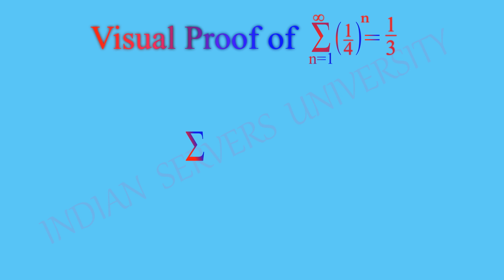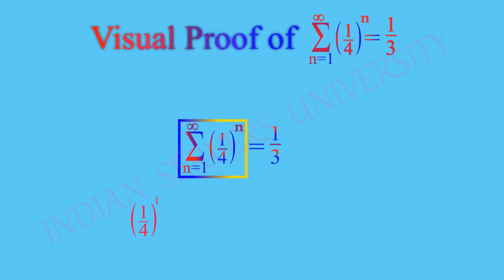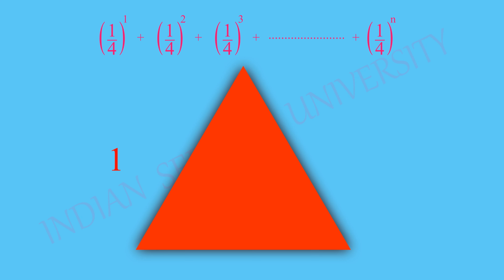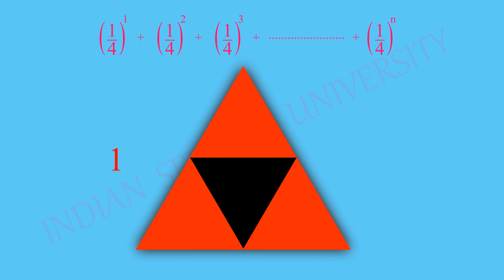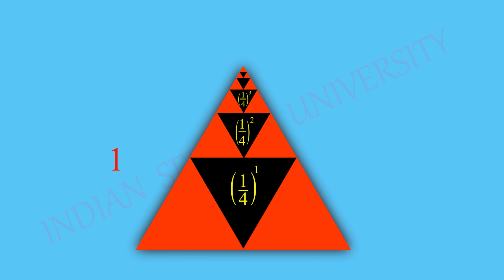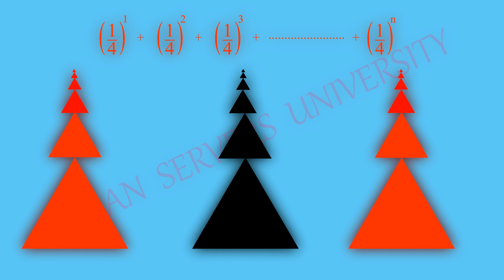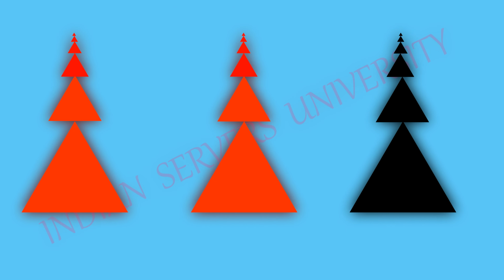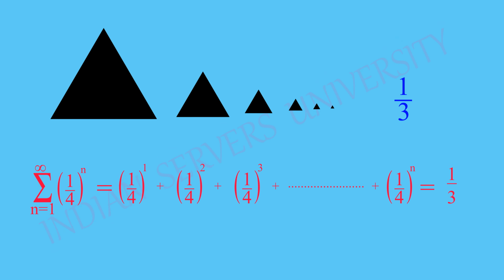Infinite series (∑ (n=1 to ∞) [1/n*(4^n)]) || Geometric Series || Visual Mathematics Explanation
∑ (n=1 to ∞) [1/n*(4^n)]

we can use the ratio test to determine whether the series converges or diverges. The ratio test states that if the limit of the absolute value of the ratio of consecutive terms in a series is less than 1, then the series converges. If the limit is greater than 1, the series diverges. If the limit is equal to 1, then the test is inconclusive and another test must be used.

Using the ratio test, we have:

|[(n+1)/(4^(n+1))]/[n/(4^n)]| = |(n+1)/(4n)|

Taking the limit as n approaches infinity, we have:

lim (n → ∞) |(n+1)/(4n)| = 1/4

Since the limit is less than 1, we can conclude that the series converges.

To find the sum of the series, we can use the formula for the sum of an infinite geometric series, which is:

S = a/(1-r)

where S is the sum of the series, a is the first term, and r is the common ratio.

In this case, a = 1/4 and r = 1/4. Substituting these values into the formula, we get:

S = (1/4)/(1 - 1/4) = (1/4)/(3/4) = 1/3

Therefore, the sum of the infinite series ∑ (n=1 to ∞) [1/n*(4^n)] is 1/3.

Credits:
Animator: Ravindra
Voice-over: Sai Satish Sir